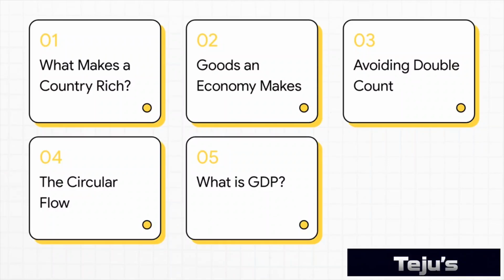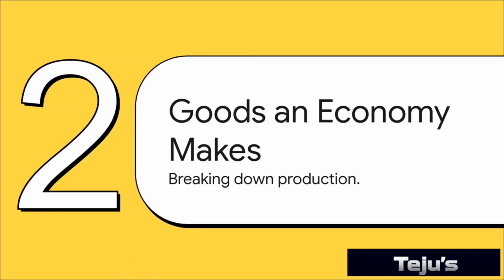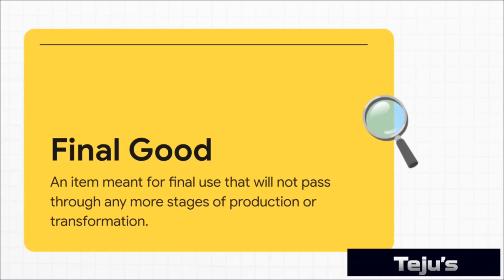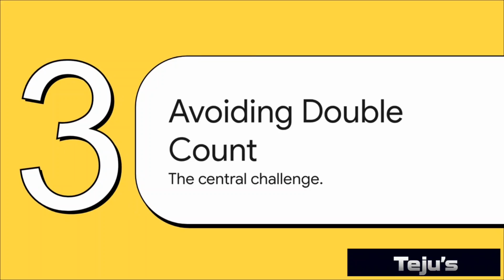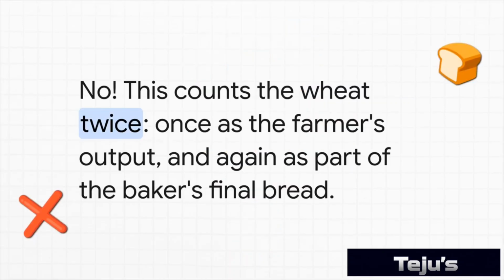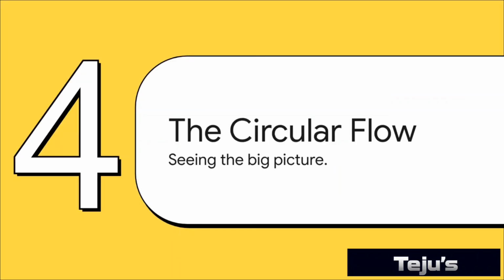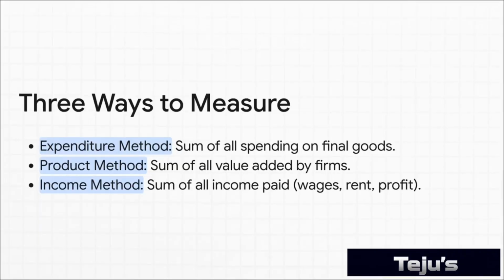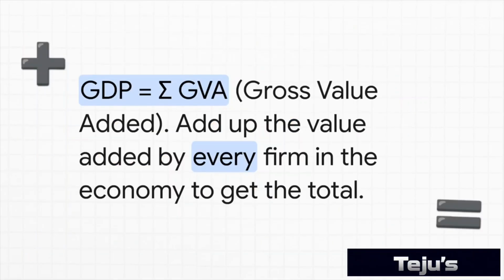Macroeconomics Chapter 2: National Income Accounting - Part 1 | Complete Explanation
Welcome to Part 1 of our deep dive into National Income Accounting! In this video, we explore the fundamental concepts behind measuring a country's economic activity. Perfect for students, beginners, and anyone interested in understanding how national income is calculated and why it matters.

What’s covered in this video:
- Definition of National Income
- The importance of National Income Accounting
- Key concepts: Gross Domestic Product (GDP), Gross National Product (GNP), Net National Product (NNP)
- Methods of measuring national income: Production, Income, and Expenditure approaches
- Basic concepts and terminology explained
- Real-world examples and recent trends in national income measurement